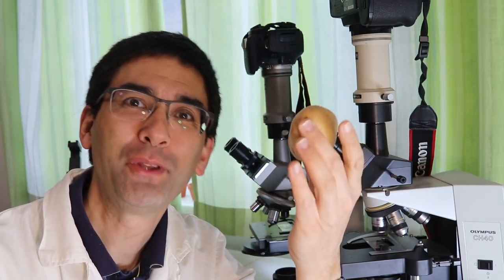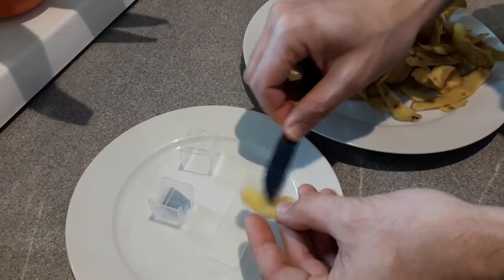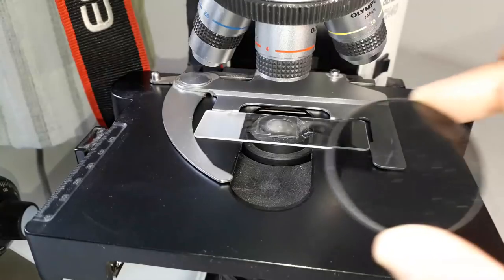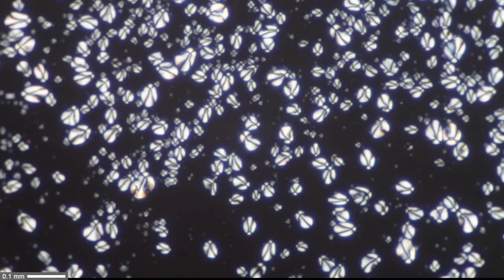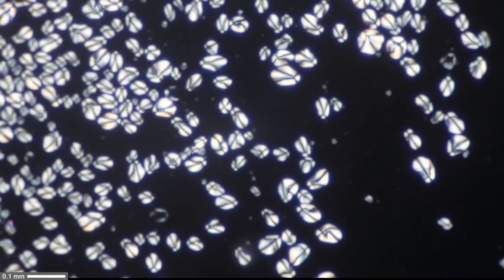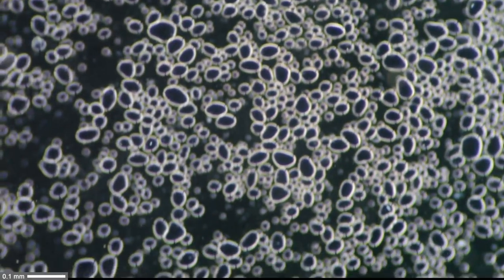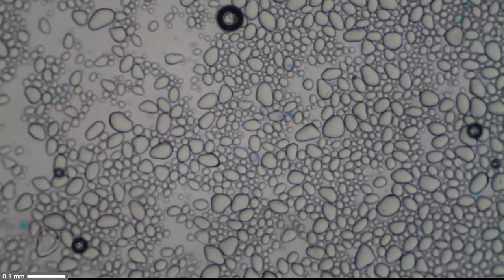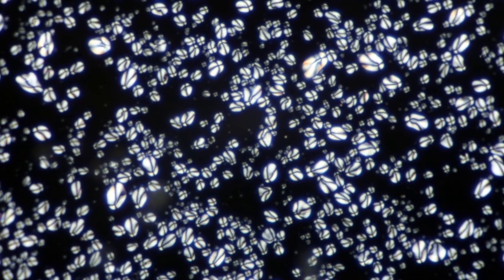How to look at Potato starch grains under the microscope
In this video, I explore the fascinating patterns of potato starch grains under both polarized and dark field microscopy. After preparing a simple specimen, we observe how polarized light reveals the characteristic cross-like patterns of the starch grains, while dark field microscopy provides a different perspective by highlighting the edges. This experiment demonstrates how different lighting techniques can transform the appearance of a sample, showing the unique optical properties of starch.